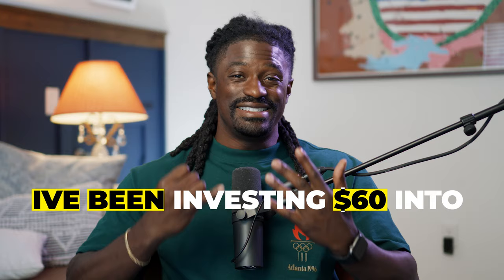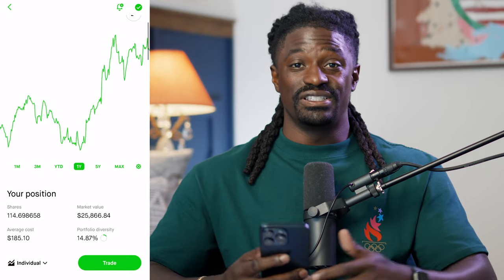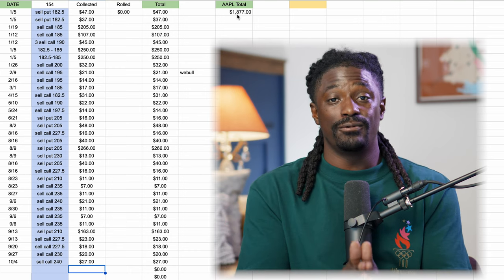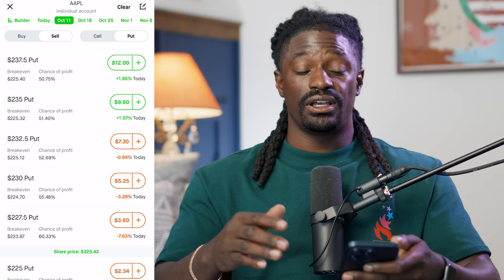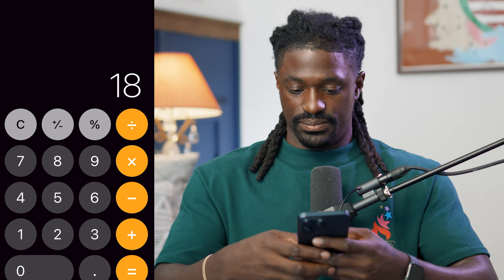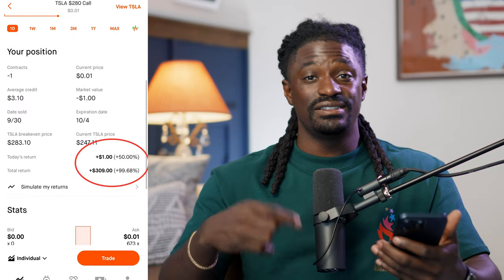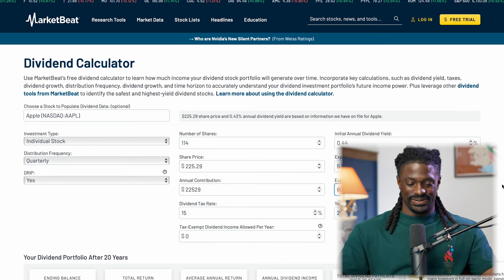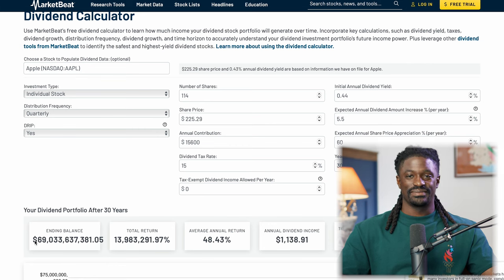Buying Apple Stock Every Day - DAY 408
This video will show you how im creating extra income from apple thats even better than its dividends and will buy me even more shares of apple in the future.